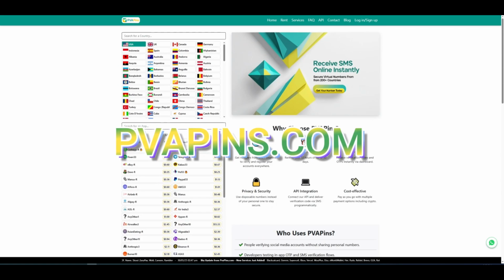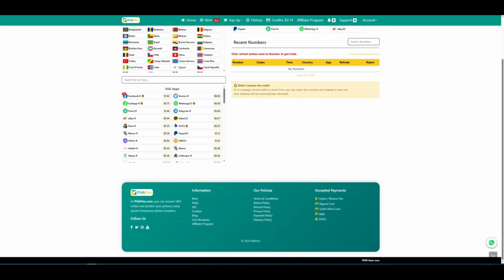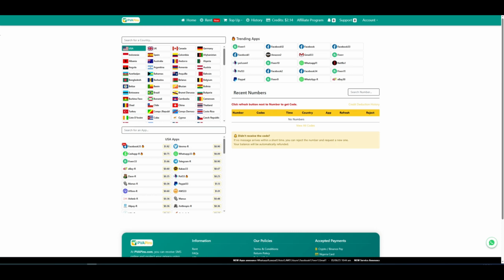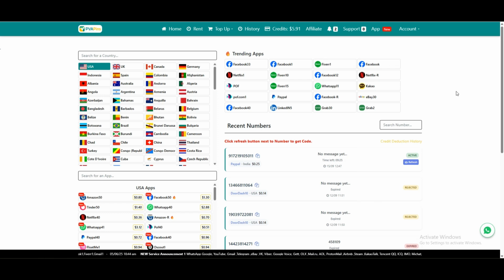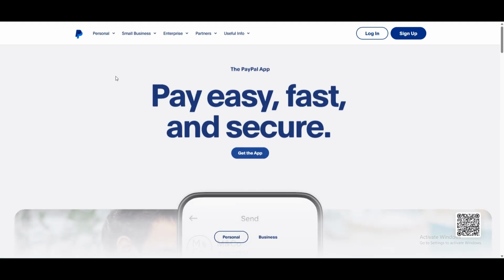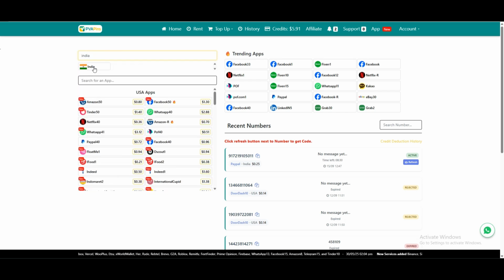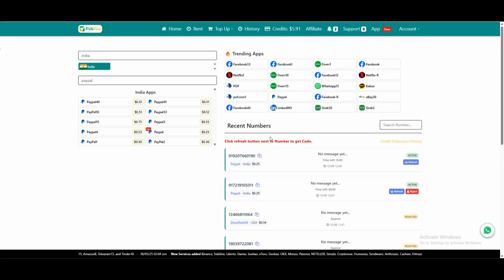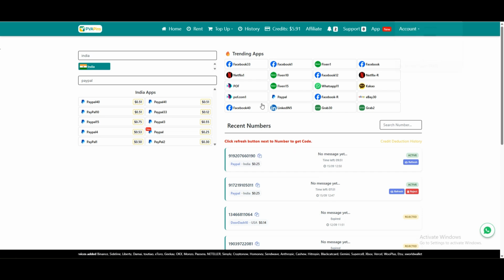How to Create PayPal Account Without a Phone Number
🔑 How to Create a PayPal Account Without a Phone Number (Full Guide)

Don’t worry—you’re not stuck. In this step-by-step video, I’ll show you exactly how you can create a PayPal account even if you don’t have a SIM card or don’t want to use your real phone number.

👉 The trick? Using PVAPins.com—a trusted service that provides temporary U.S. phone numbers specifically designed to work with PayPal. Unlike free SMS apps or recycled numbers that usually get blocked, PVAPins gives you real SIM-based numbers that actually receive PayPal verification codes.

PayPal requires a phone number for identity verification and security, but it doesn’t have to be your personal number. By using a private and verified PVAPins number, you can register, receive your OTP instantly, and finish the setup in minutes.

🌍 Whether you’re:

* Protecting your privacy
* Traveling without a SIM card
* Avoiding banned or flagged numbers

➡️ PVAPins makes the process simple, safe, and reliable.

📌 About PVAPins:
PVAPins is an online platform that provides temporary and private phone numbers for SMS verification. Their numbers work with platforms like PayPal, Airbnb, Steam, DoorDash, Viber, and more. Since they use real SIM-based numbers, the success rate is higher than with free online SMS sites or VoIP numbers. Plus, you only pay for what you need—making it cost-effective and fast.

PayPal is one of the world’s most trusted online payment platforms, used for shopping, freelancing, subscriptions, and business transactions. But without a working phone number, creating an account can feel impossible. That’s where PVAPins bridges the gap—allowing you to set up PayPal smoothly and securely.

✅ In this video, I’ll cover:

* How to bypass it using PVAPins
* Step-by-step account setup
* Common issues and easy fixes
* Why PVAPins is safer than free SMS tools

Q1: Can I really create a PayPal account without a phone number?

Yes, you can. PayPal requires a number for verification, but it doesn’t have to be your personal SIM. By using a temporary U.S. number from PVAPins, you can sign up quickly without linking your real phone.

Absolutely. This means the verification code arrives instantly, unlike free SMS apps that are usually blocked.

Q3: Is it safe to use a temporary number for PayPal?

Yes. As long as the number is private and not shared, it’s completely safe. PVAPins ensures each number is dedicated to you during use, which makes PayPal verification smooth and secure.

That’s not a big issue. Just rent another fresh U.S. number from PVAPins. Since they provide unused numbers, you’ll always have a working option for PayPal.

Q5: What should I do if I don’t receive the SMS code from PayPal?

Sometimes there’s a short delay. Wait 1–2 minutes, refresh your PVAPins dashboard, or rent another number. Using incognito mode on PayPal can also fix SMS delivery errors.

Q6: Why should I use PVAPins instead of free online SMS sites?

Free SMS tools often give recycled or blocked numbers, which PayPal rejects. PVAPins offers clean U.S. numbers that are tested for PayPal, so your account won’t get flagged or stuck during setup.

Q7: Can I use PVAPins again if PayPal asks for verification later?

Yes, you can. PVAPins allows you to re-rent the same number (if available) or get a new one instantly. This makes re-verification quick and hassle-free.

Yes. Many freelancers and business owners use PVAPins for multiple PayPal accounts, since each account needs a unique verified number. Just rent a new number for every new account.

⚡ Set up your PayPal today without stress—fast, private, and hassle-free with PVAPins.